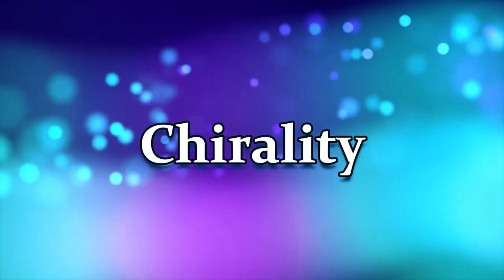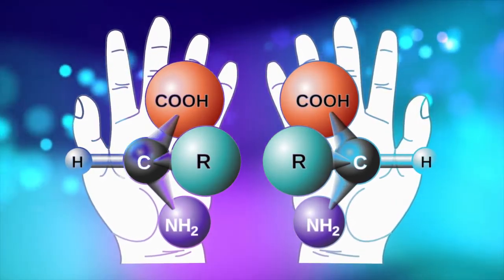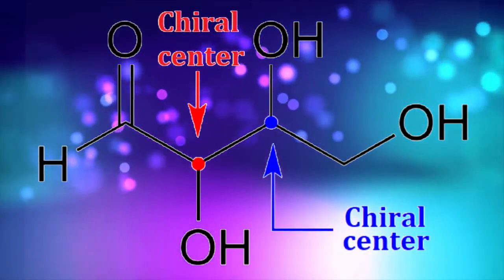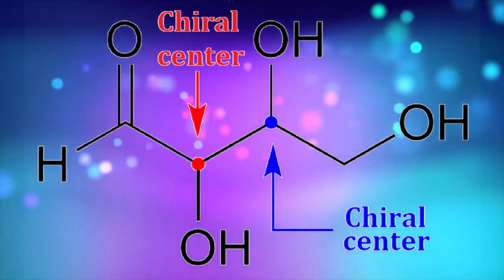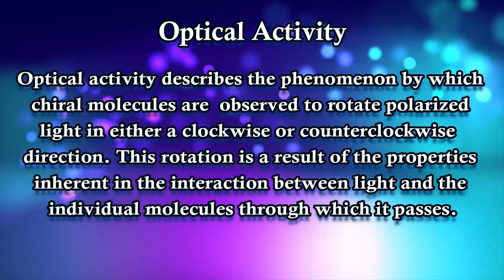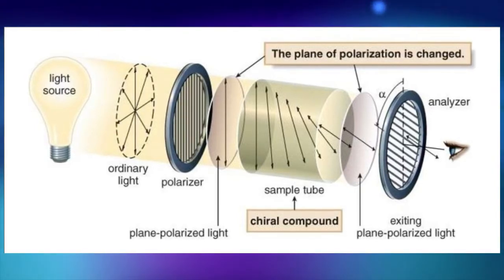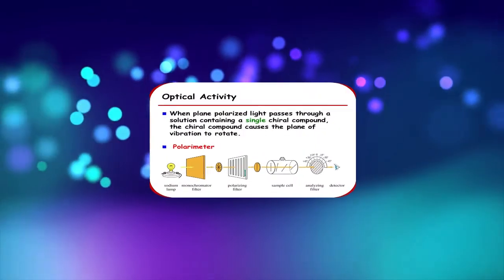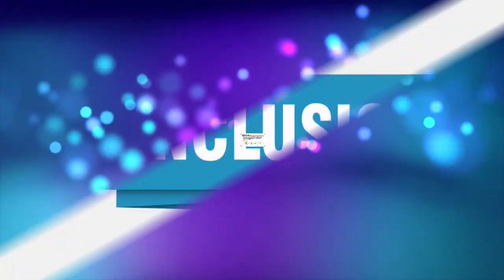CHEM_CH 101_Lec 18_Stereochemistry_Part 2